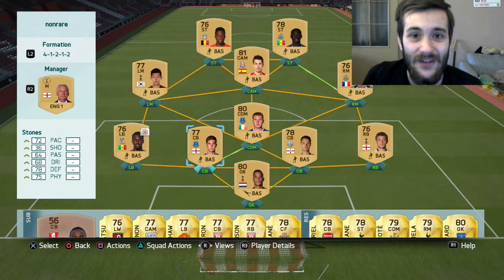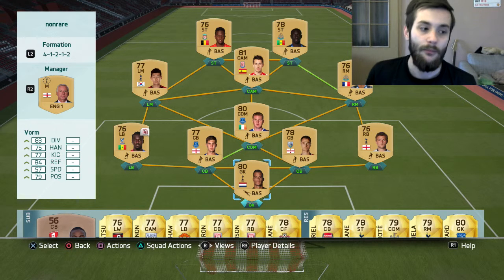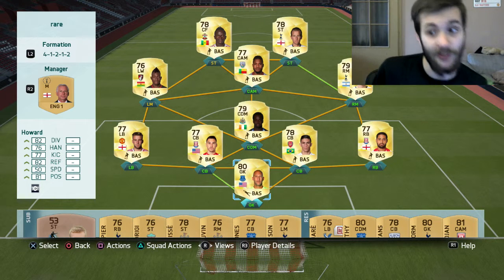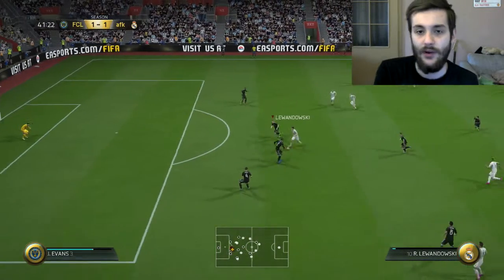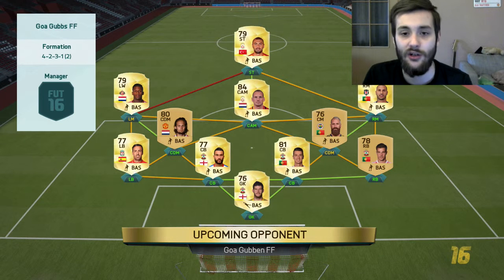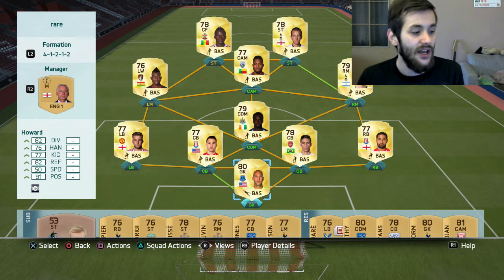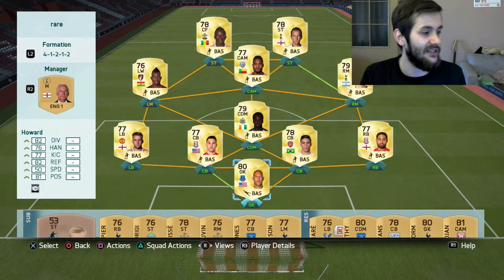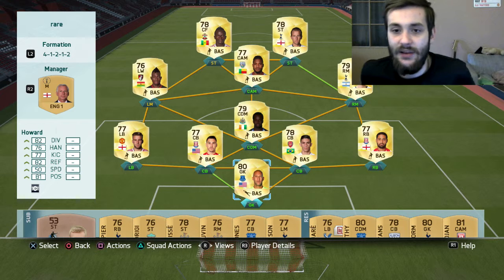FIFA AND THE BEAST - NONRARE VS RARE TEAM!!!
SEND ME NEW TEAM IDEAS!!!